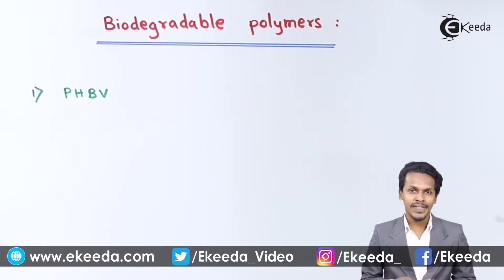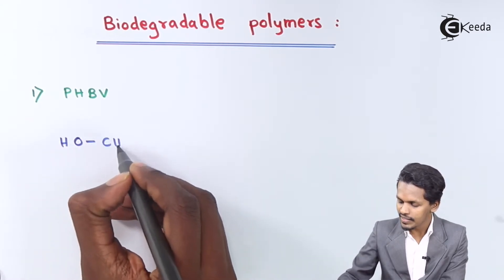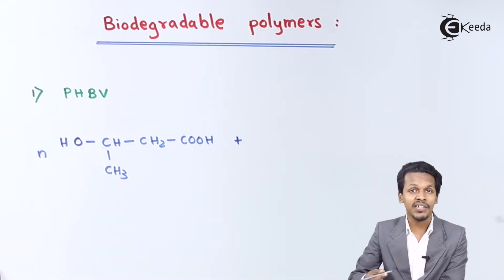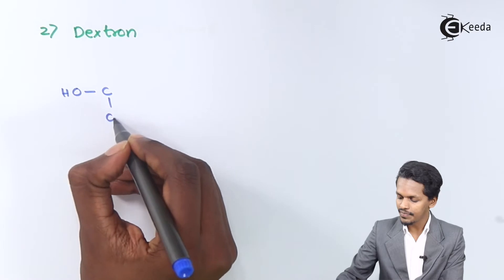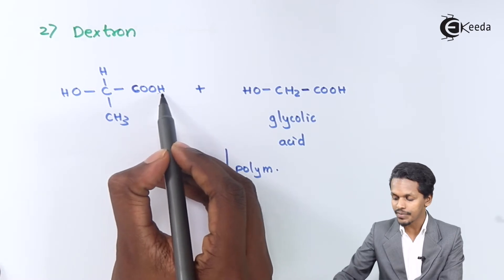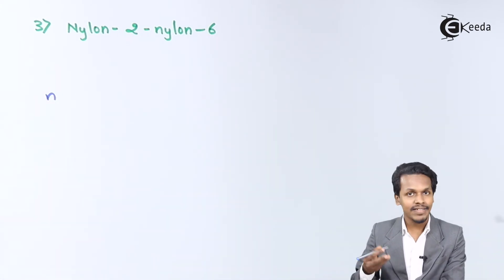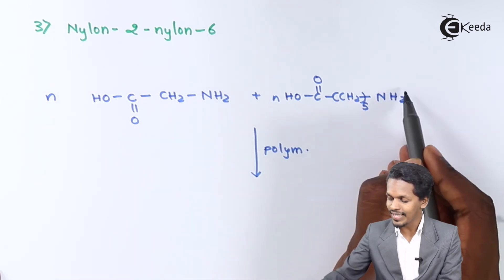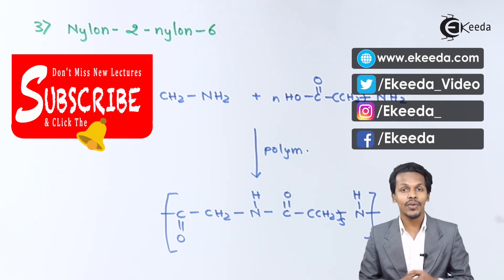Bio Degradable Polymers - Polymers - Chemistry Class 12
Bio Degradable Polymers Video Lecture from Polymers Chapter of Chemistry Class 12 for HSC, IIT JEE, CBSE & NEET.

Happy Learning : )